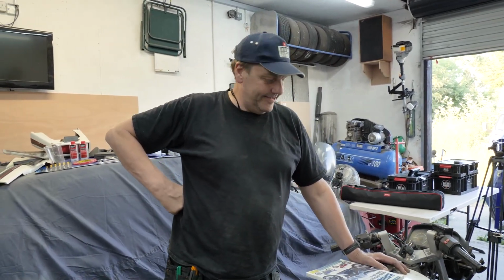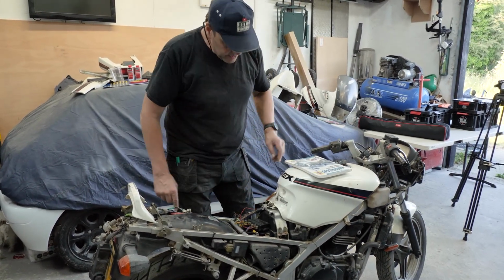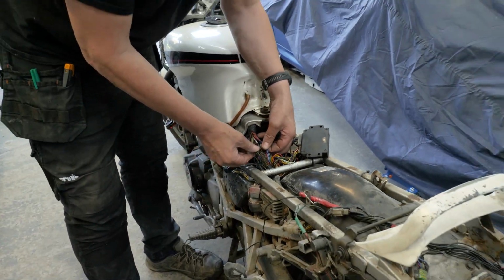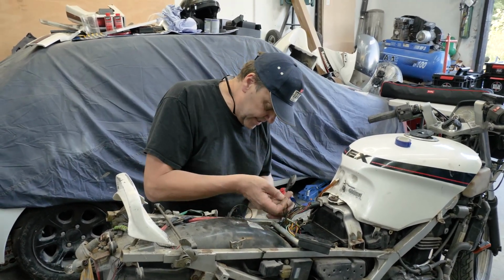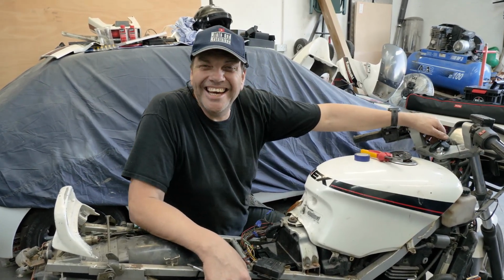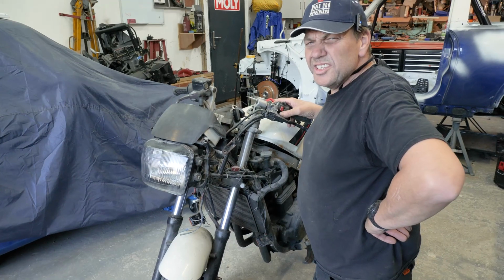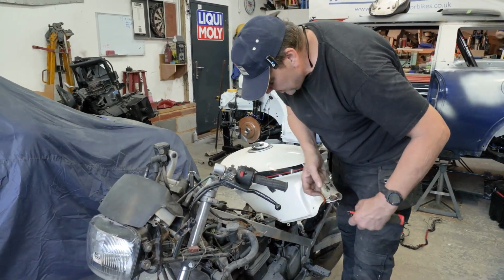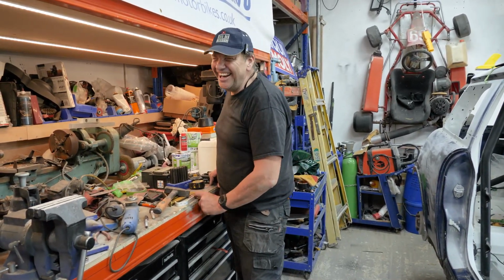Can We Get The Kawasaki EX500 To Light Up? - IS THERE LIFE?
We continue to try and get the Kawasaki EX500 to spring into life.  Do we manage it?  Does it have some life? Watch and find out.

0:00​​​ - The Book of Lies
0:56​​​ - Titles
1:01​​​ - New Fuse Box for the Kawasaki EX500
6:25​ - Disconnecting the immobiliser
16:03 - Will she light up? No.
26:23 - Bit more of the Mini Cooper
27:20 - Thanks for watching and Outtakes

Minis and Motorbikes is the UK's number one car channel when it comes to everything that's Minis and Motorbikes.  We're building and preparing a Mini Cooper to race and compete in the Mini Challenge Championship, and we have a couple of motorbikes to re-build and maybe do something special with.

MINIS AND MOTORBIKES HAVE TEAMED UP WITH LM PERFORMANCE.

▬ Social Media ▬▬▬▬▬▬▬▬▬▬▬▬▬▬▬